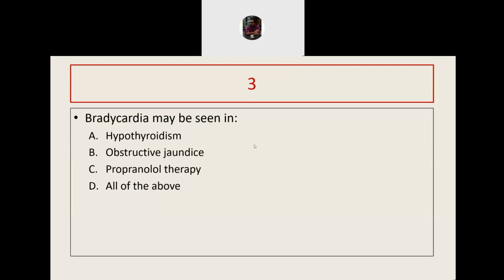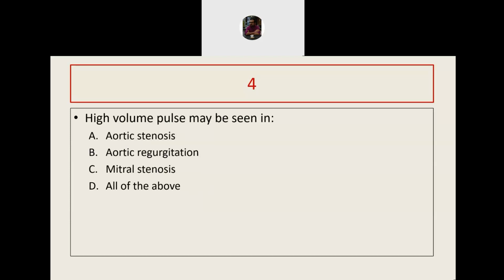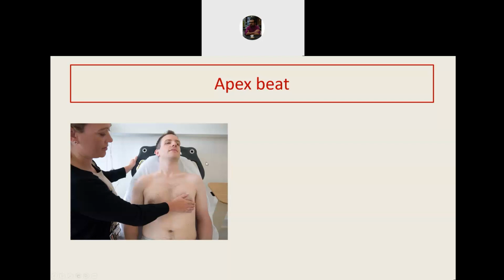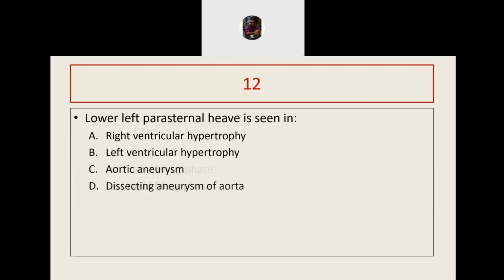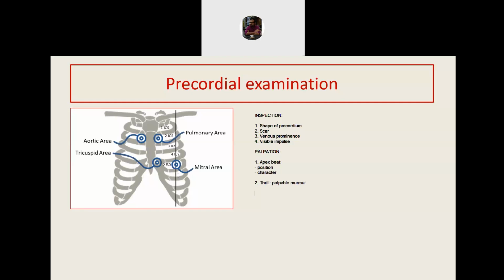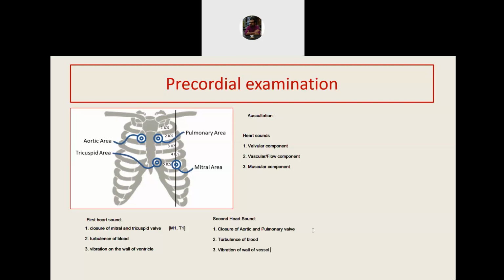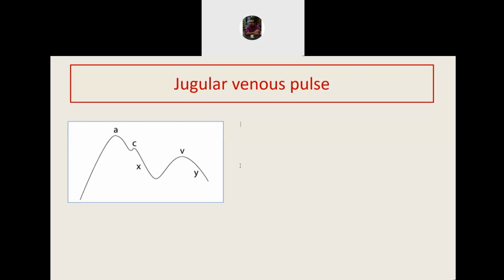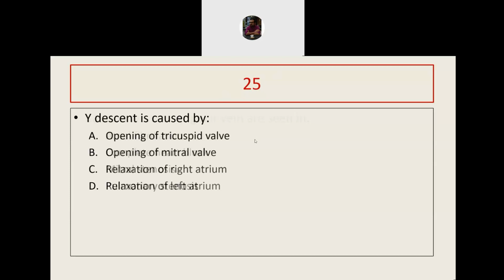Clinical Examination of CVS: The Essentials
The Medicrew Masterclasses are formatted as a Web-series, with Seasons (on specific systems) and Episodes (on selected topics) encompassing and integrating the relevant basic and clinical facets. Season 1 is based on Cardiovascular System, as we explore handpicked topics of cardiovascular physiology, pathology, pharmacology, microbiology and medical management through 10 different episodes. Episode 10, the concluding episode, briefs the essential facets of clinical examination of cardiovascular system.